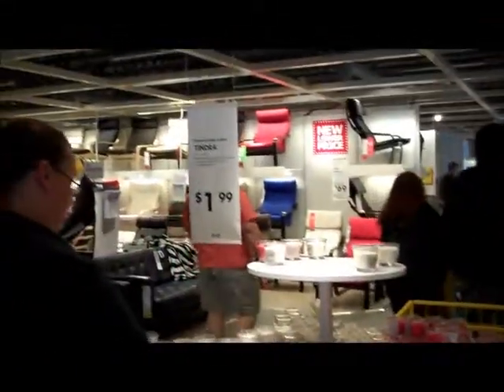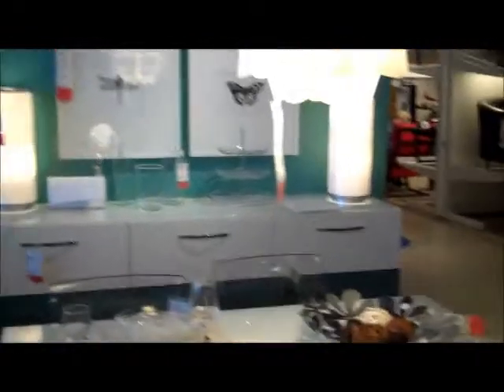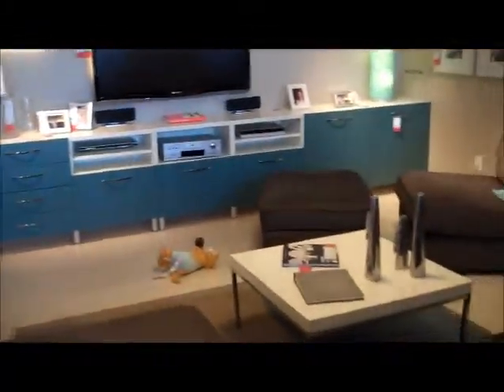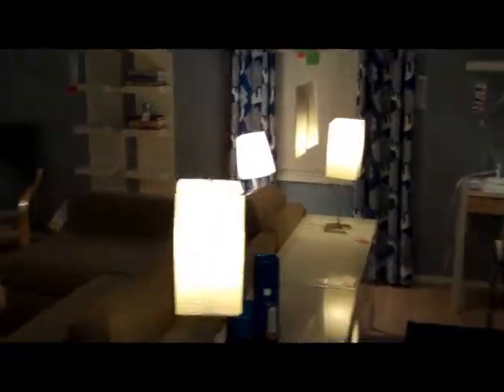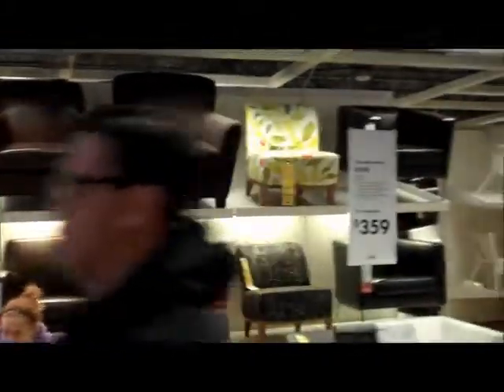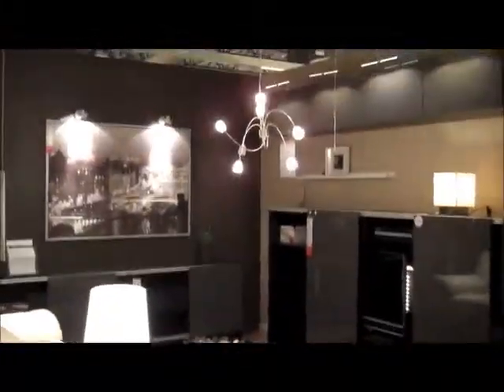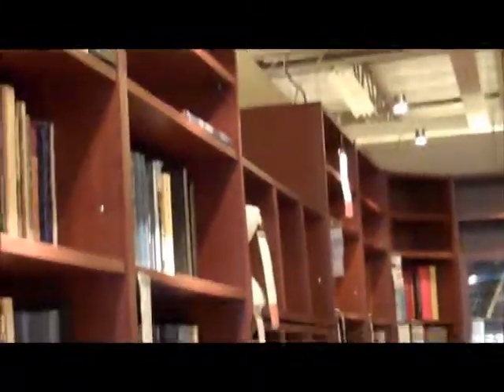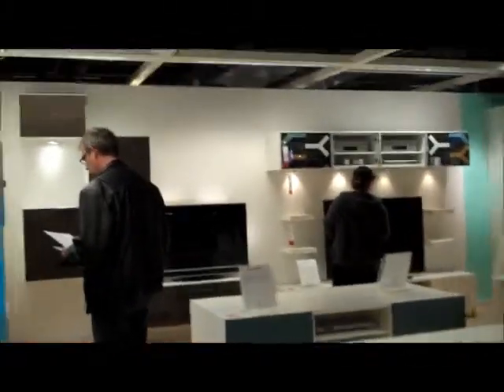Kiev Visits IKEA #4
Well it looks like Kiev spends most of this IKEA video in the furnisher section checking out sofas & chairs. He does show a couple of Kitchen & Living-room displays. What's that one guys problem? ;=0 We hope this puts a Smile on your face and a little Sunshine in your day. :=) Chickbit & :-) Kiev